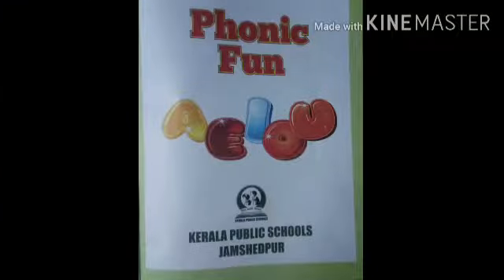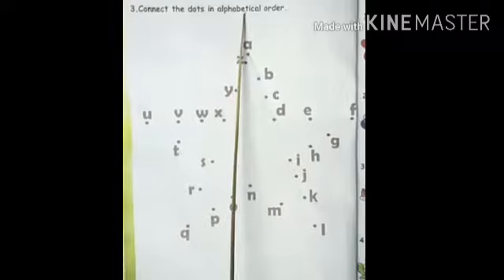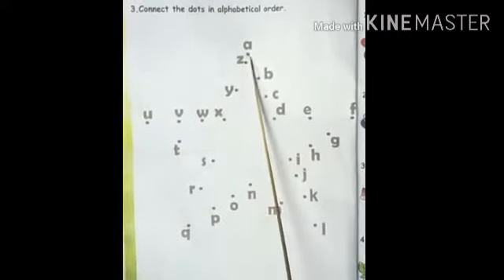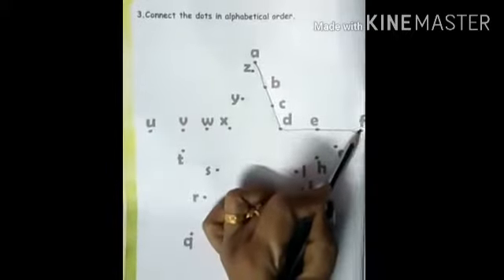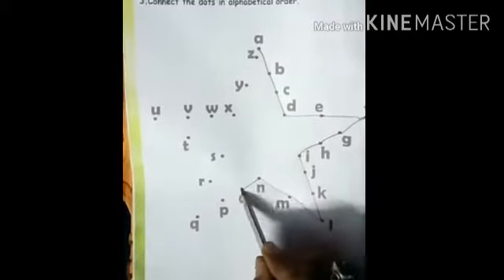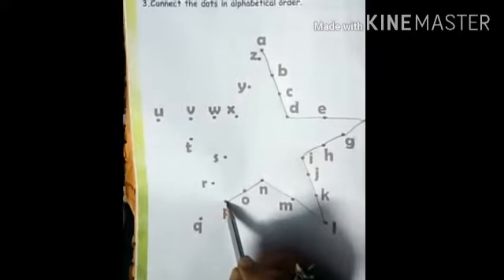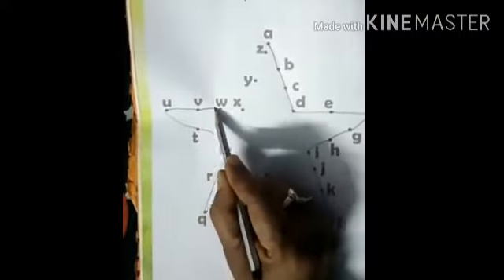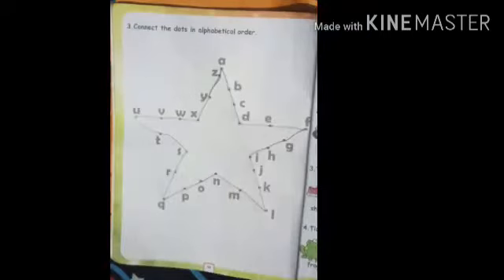Kps/Lkg/phonics fun book activity pg.no.6